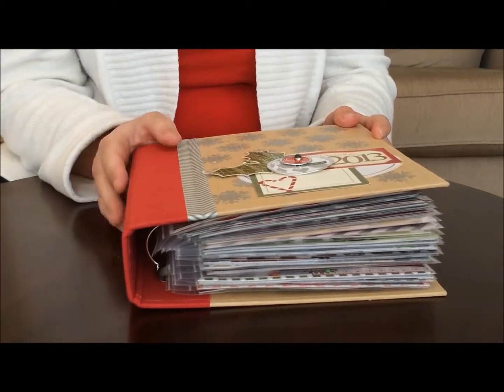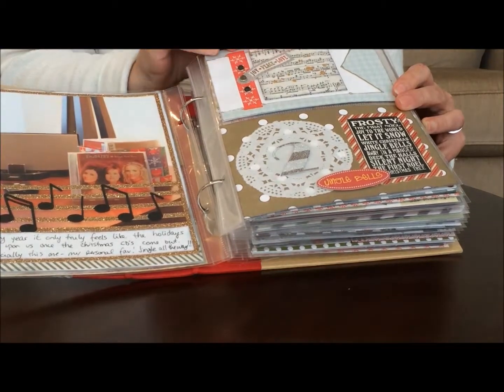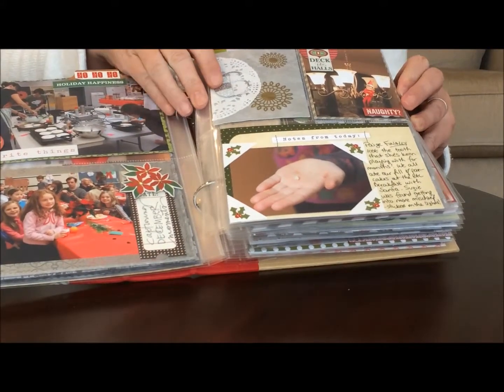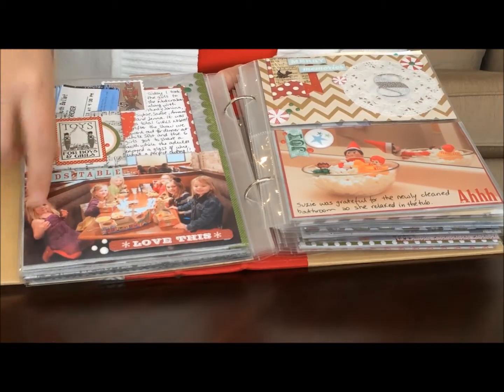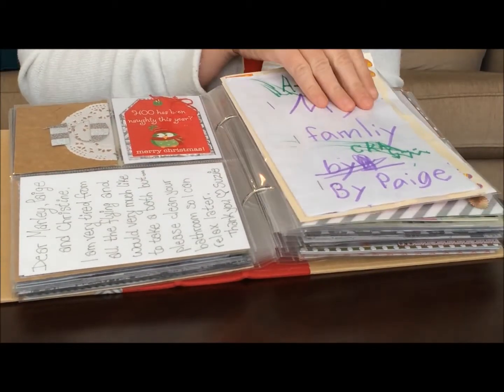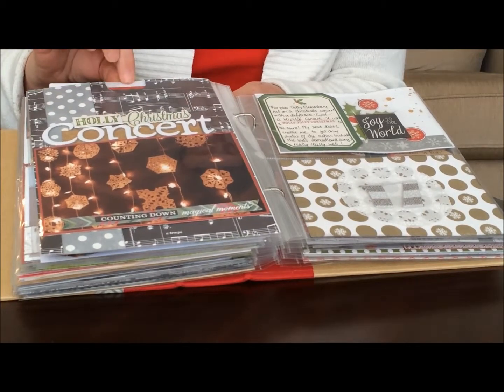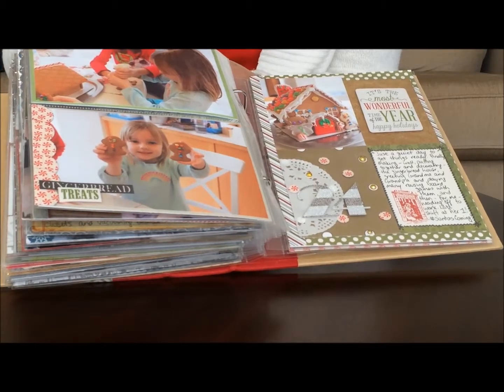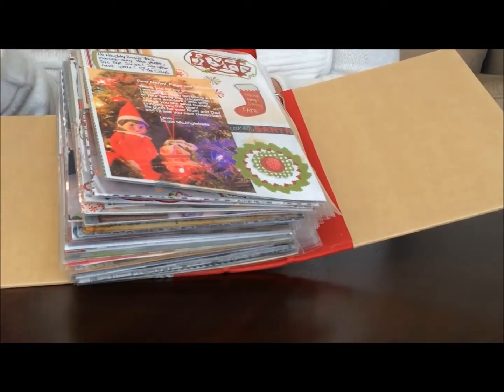My December Daily 2013 by Alison Day for the Practical Scrappers Scrapping Our Stash Christmas in Ju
Watch as I take you through my 2013 December Daily album page by page. I've incorporated many different collections from my stash but tried to keep a cohesive palette of gold, silver, red and green with the odd touches of blue.